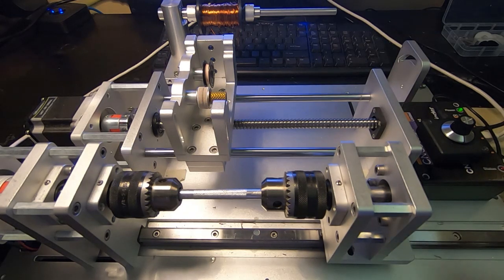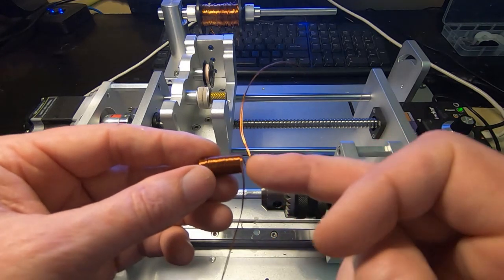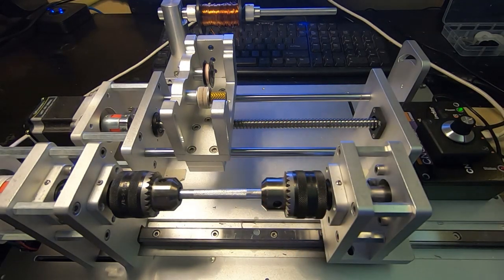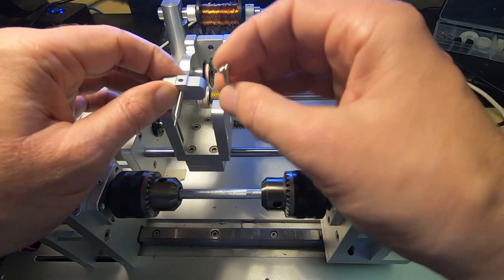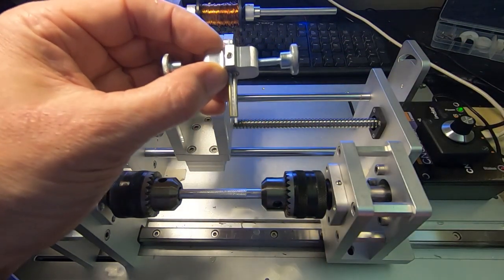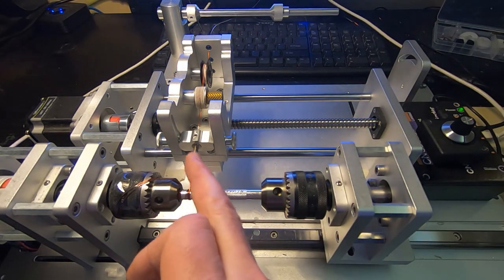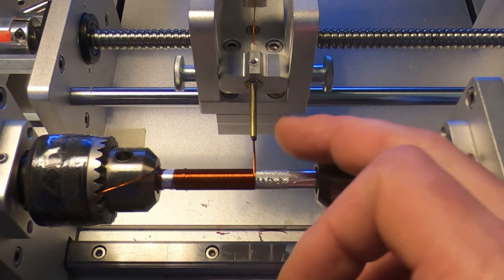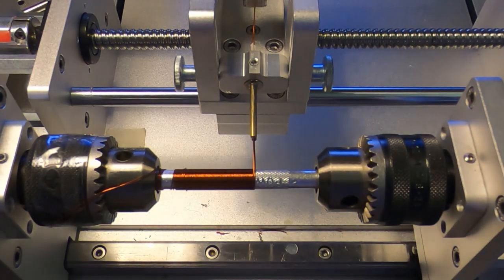CNC Coil Winder Dual Winding Modification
In this video I demnstrate an adaptor I made to allow dual wires to be wound at the same time on my CNC coil winding machine.